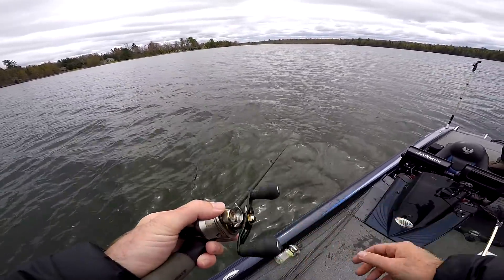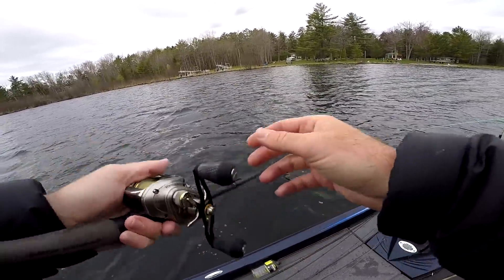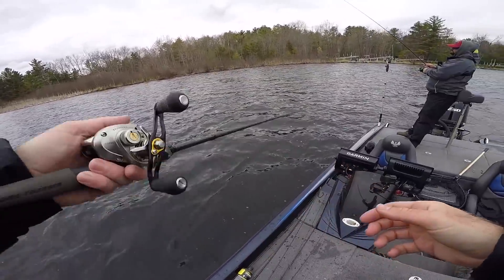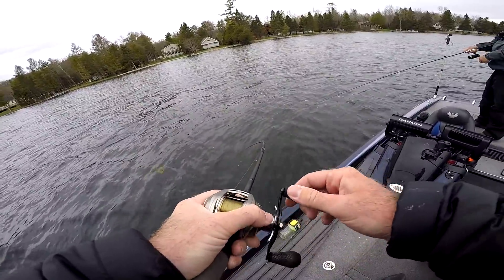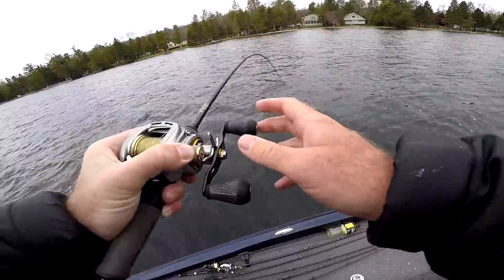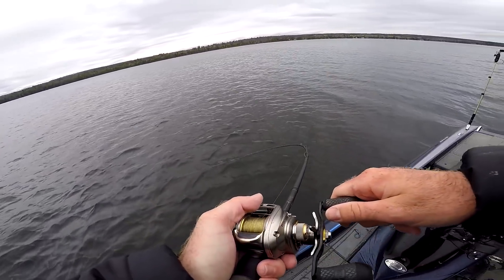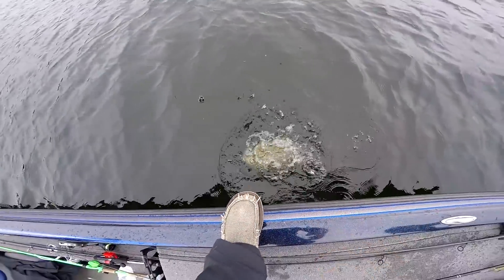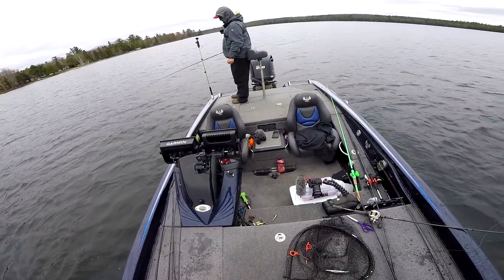Fishing with 2 Goobers but least they're not Googans...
What a way to start my trip in MI! It only gets better from here folks!

My kayaks…
Bonafide Kayaks

Where I get my kayak gear...

Other companies I work with…